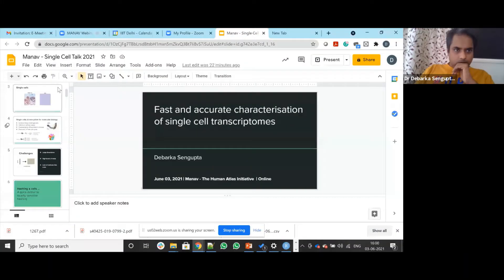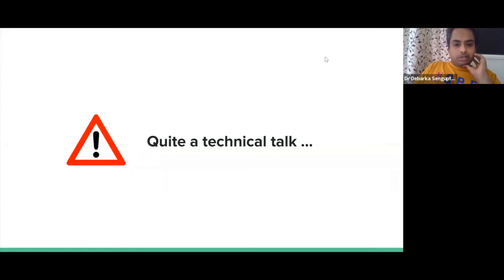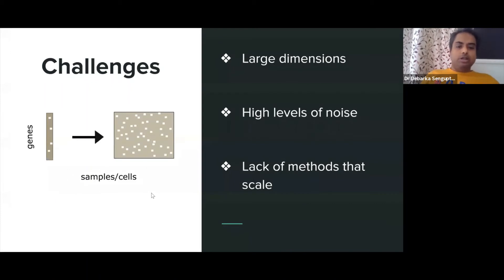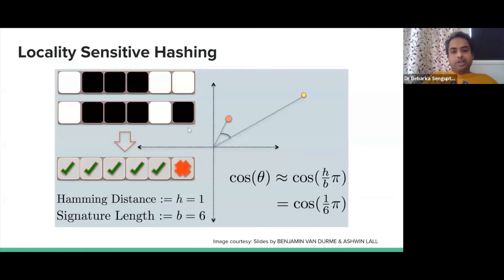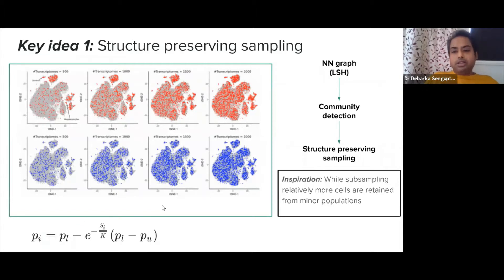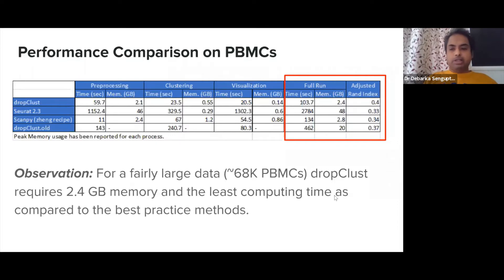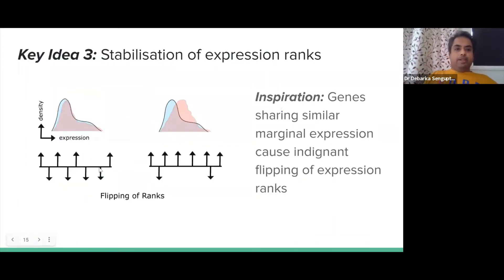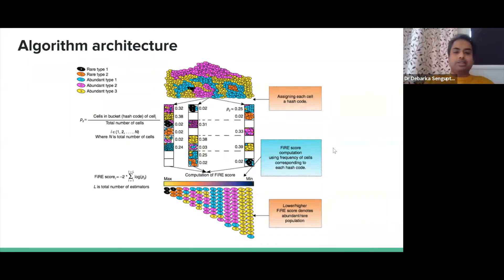Webinar 27 - Fast and accurate characterisation of single-cell transcriptomes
MANAV - The Human Atlas Initiative presents 'Data Science - Webinar Series'

Webinar Topic -  Fast and accurate characterisation of single-cell transcriptomes
Day/ Date: Thursday, 3 June 2021
Time : 4 PM to 5 PM

Speaker :  Dr. Debarka Sengupta, Associate Professor, IIIT-Delhi

Abstract : Single-cell transcriptomics provides the highest resolution into phenotypic diversity in normal and diseased tissues. With the sharply declining cost of sequencing and availability of commercially high-throughput platforms, the fields of biomedical research have embraced single-cell RNA sequencing as a popular assay. However, due to high dimensionality and noisy readouts new breed of computational and statistical methods is needed for the precise characterization of single cells. The Sengupta lab specializes in building fusion algorithms combining the cutting edge techniques from Big Data, machine learning, and statistics. This talk will outline some such algorithms and provide a perspective on how specialized computing resources can provide more granular insights into animal biology through the lenses of single-cell transcriptomics.

Moderator of the talk : Dr Shailesh Kumar [Senior Domain Expert for MANAV - Human Atlas Initiative), NCCS, Pune]